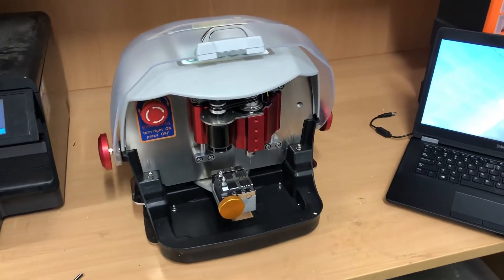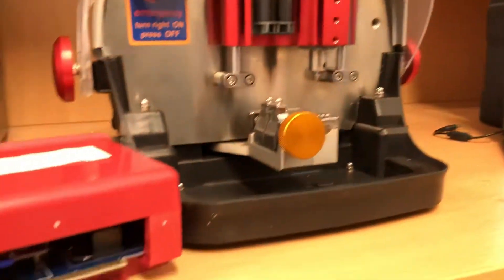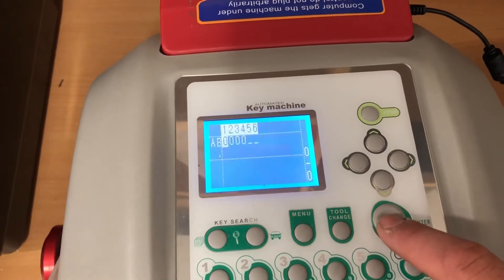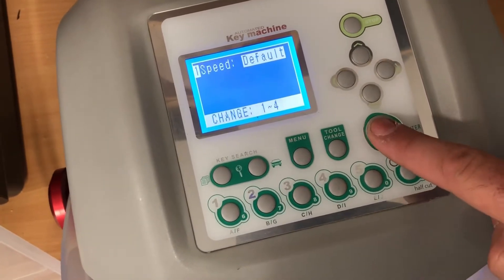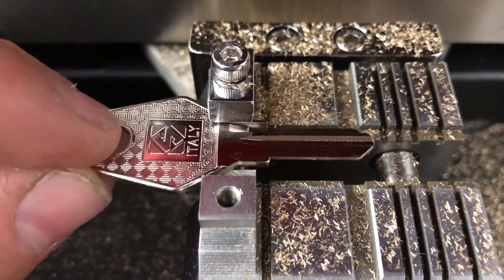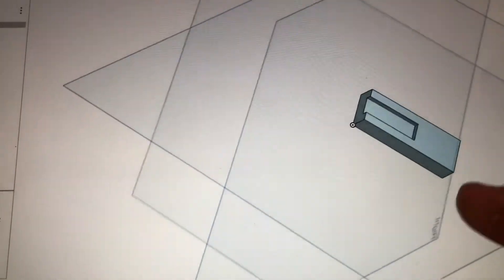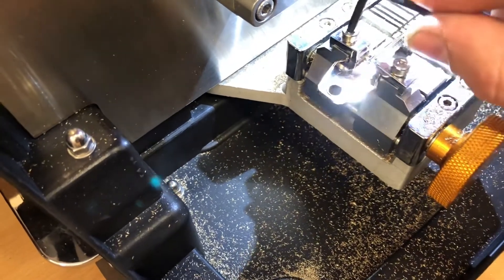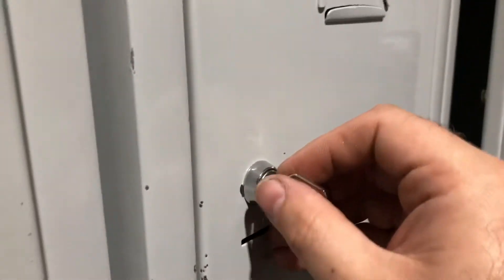Adding unsupported keys to the X6 Key Cutting Machine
The X6 is an unbranded Key Cutting machine which can be bought from many different suppliers on Aliexpress.
Most of these suppliers claim to be the manufacturers, which is not true, and its actual origin remains unknown.

I got one of these for cutting cabinet keys, but upon arrival found it only had car keys programmed, and after talking to the reseller/manufacturer, the final response was "It can't be done"

Much Much Google results in not only no information on how to do anything with it, but almost no information at all..

Well, that meant I had to fix it so it did work.

See this blog post for reversing  key profile file structure.

This is then the blog post which this video is based on, getting the LF37 to work

As mentioned in the video, this is the work in progress file stucture for the key profiles

Please support me, so I can make more video's, and make more code!